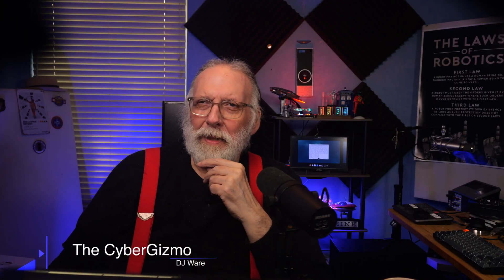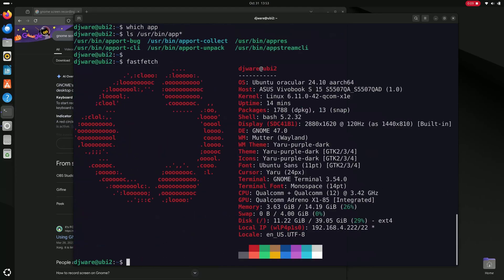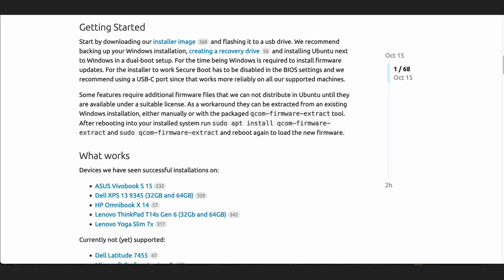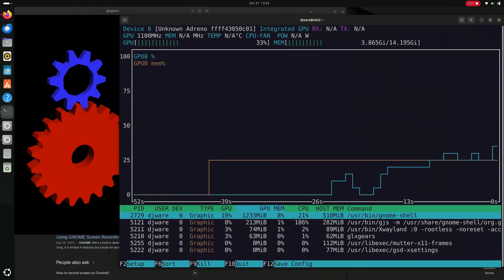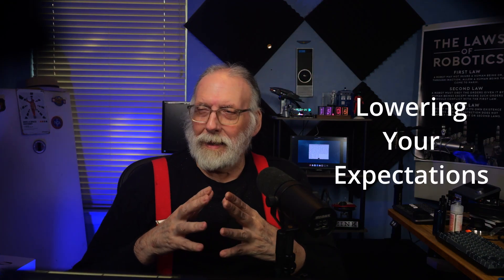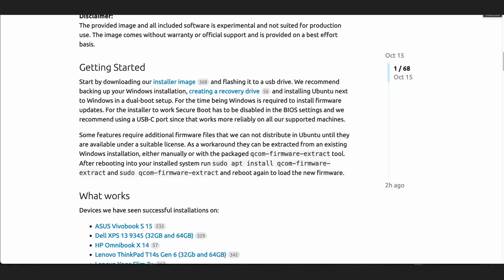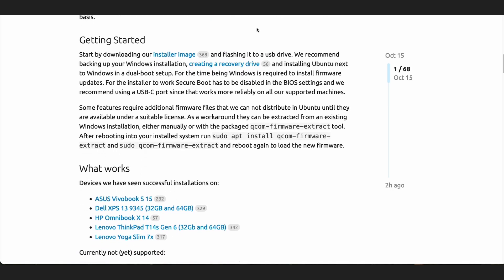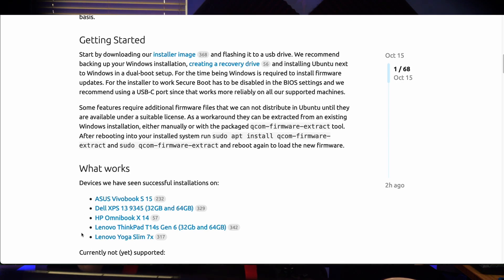Snapdragon X Elite on Linux - Its ALIVE!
Thanks to Canonical and Ubuntu 24.10 for ARM, I was successful today in
installing from their interim release a full Linux distro with support for most
of the drivers I need, there are some important ones still missing, like
USB-A and Audio.  But it didn't take long, just had to figure out a few things
so. I made this video so you would miss some of the pain.

Happy Halloween!